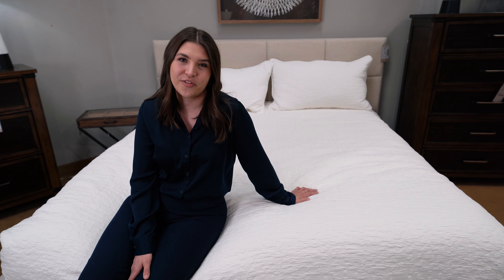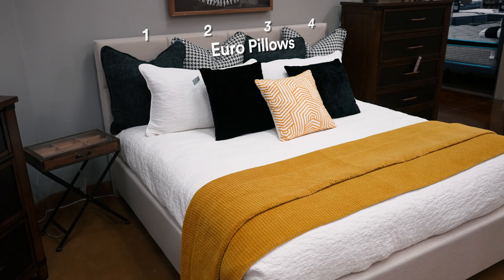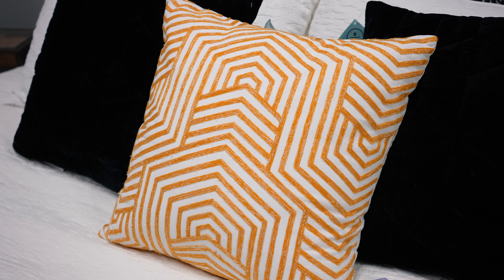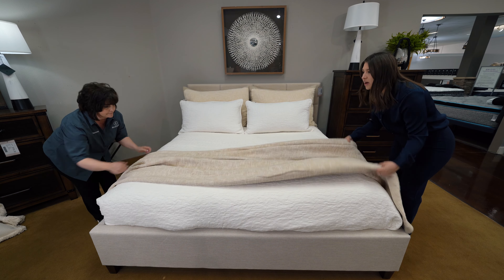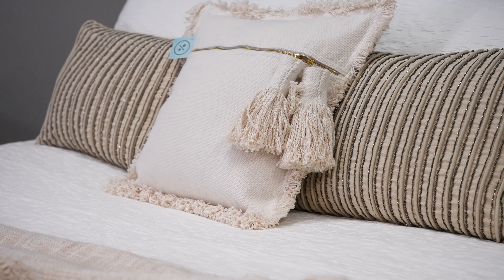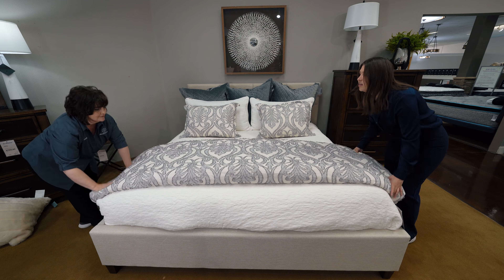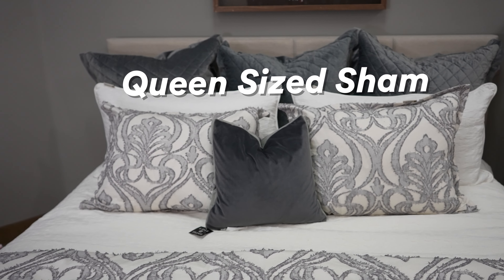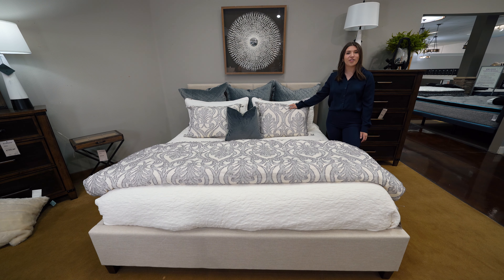3 Simple Ways to Style Your Bed!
Here are 3 simple ways to style your bed. Mallory shows us the magic of pillows, patterns, texture, and color and how to use them to make your bed look amazing!

0:00 - Intro
0:10 - Style 1: Pop of Color
1:28 - Style 2: Neutrals
2:33 - Style 3: Dark Tones